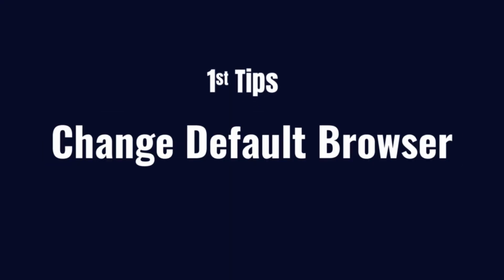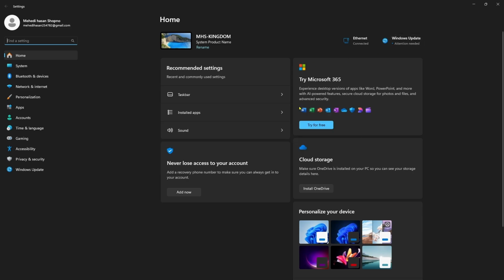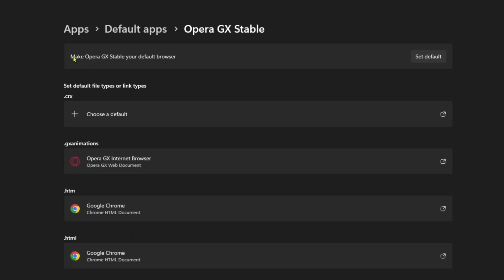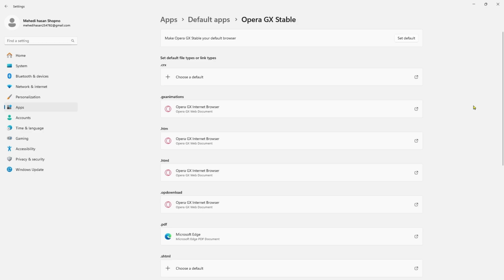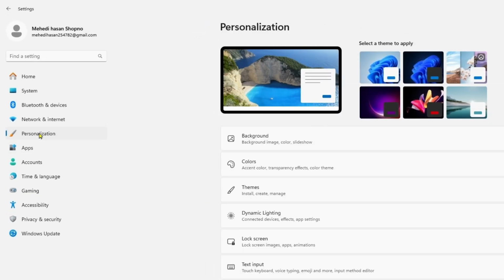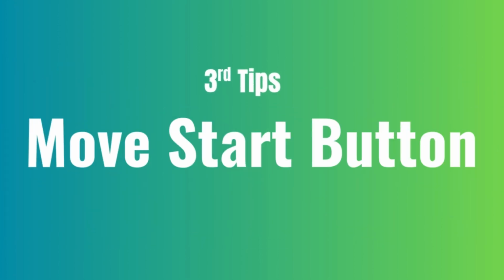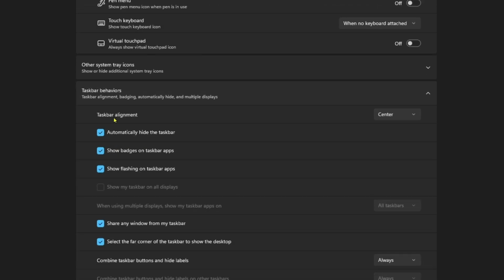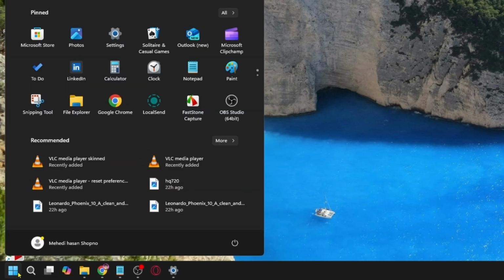3 Hidden Features in Windows 11 You Should Know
Windows 11 has some secret features most users don’t know about! 🤯 In this video, I’ll reveal 3 hidden tricks in Windows 11 that will help you get more out of your PC and boost productivity.

✅ What You’ll Learn:

Hidden Windows 11 settings for better multitasking

A powerful tool to manage your system quickly

A secret feature to improve your workflow

Bonus: How to unlock even more hidden options

🖥 Works on:

Windows 11 (Latest version 2024)

💡 Pro Tip: These features are already built into Windows 11 — no need to install extra apps!

Enable God Mode in Windows 11

Best Windows 11 Productivity Tips